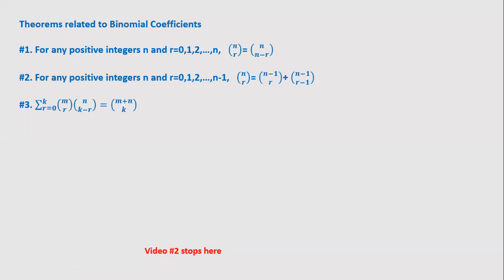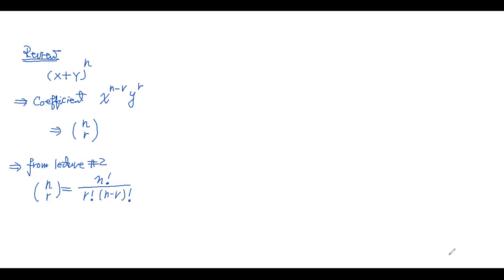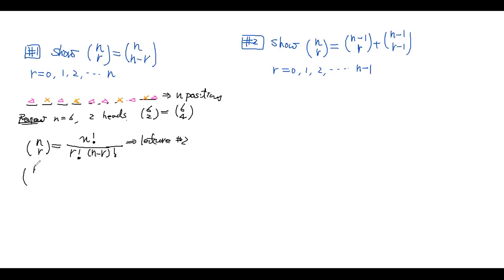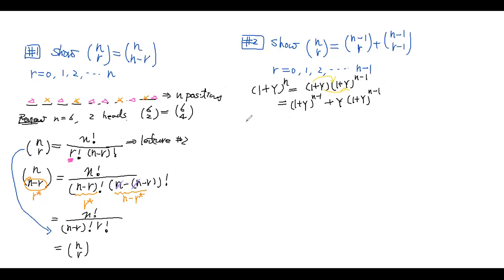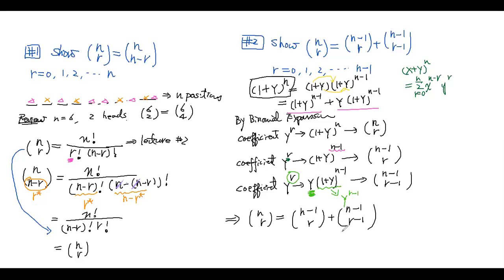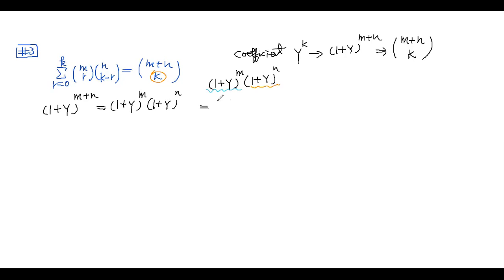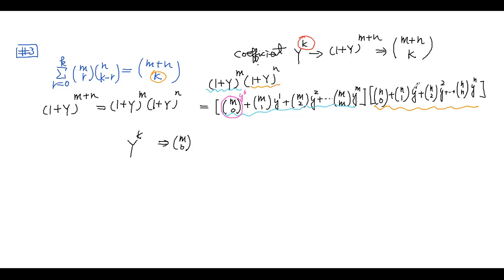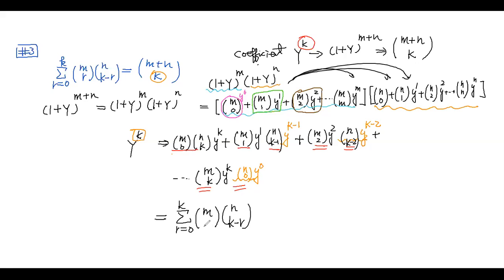Introduction Probability Lecture #3.2 -- Binomial coefficients and expansion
Introduction Probability Lecture #3.2
This video is going to show how to use binomial coefficients and expansion formulas  to prove several theorems related to the binomial coefficients.